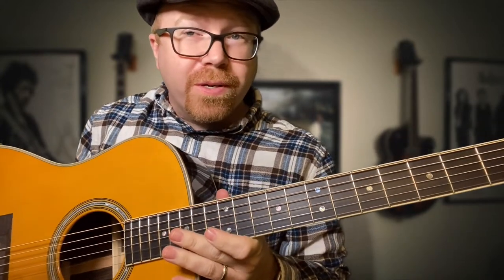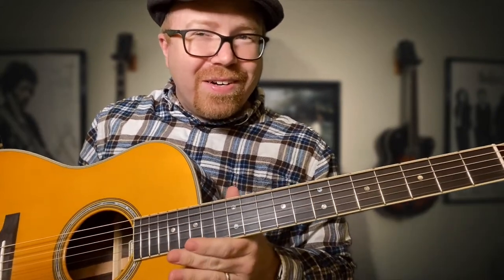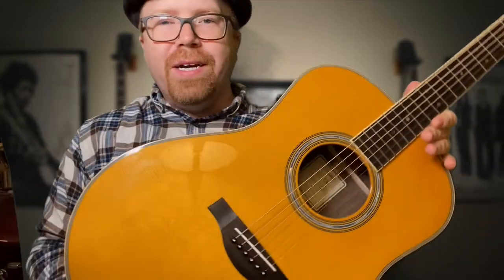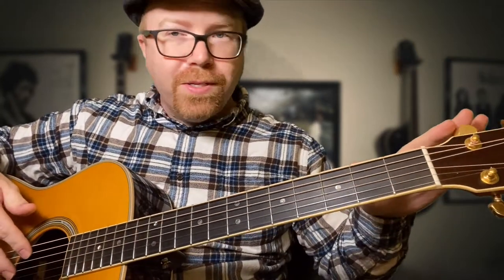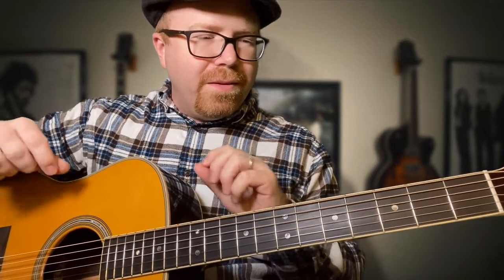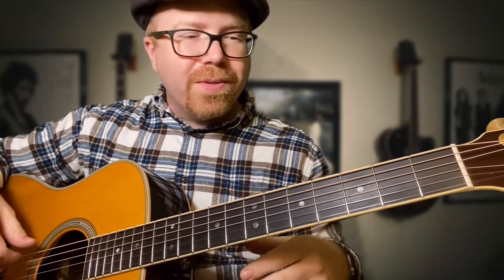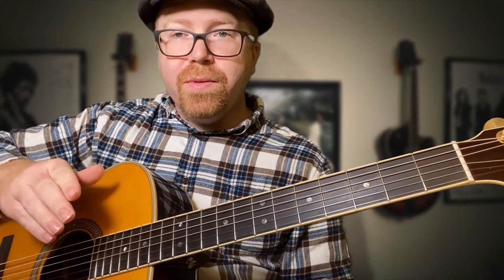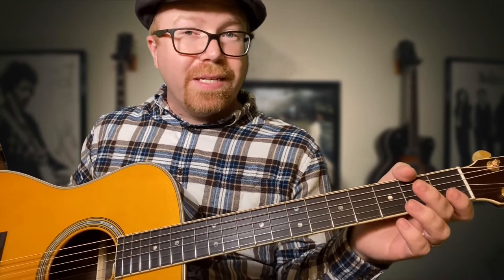Review & Demo of Yamaha LL-TA Transacoustic Guitar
PLAY IT FORWARD - Someone gave me a guitar when I was 15, and it changed my life.
So I want to pay it forward.  Support me on Patreon to help me on my mission to put free guitars in the hands of youngsters, new adult students, or just generally people I meet who could use a guitar.  Every little bit helps!
While this isn't a "budget review," per se, at around $1,000, this guitar is still affordable, and you're getting a lot of bang for your buck.  (The FS-TA is under $700, which is has mahogany instead of rosewood).  This is a quality instrument in its own right without the effects, but if you play fingerstyle, you may never want to play a regular guitar again.  The experience of the reverb coming through the guitar makes it come alive, and oddly, it feels more natural, like you're sitting inside the guitar.

It's worth the hype.  It has it's place, but it's not a gimmick.  I think it's a true advancement for the instrument, like it's coming home in some sort of ancient future way.

---Contents---
0:00 - Intro
0:20 - Review
9:44 - Demo